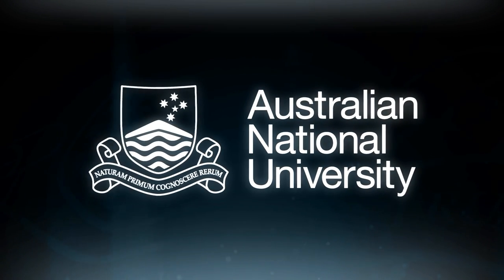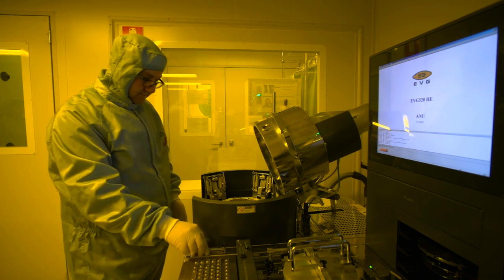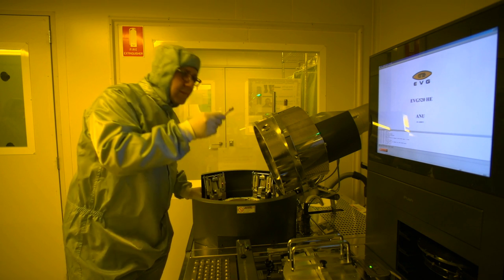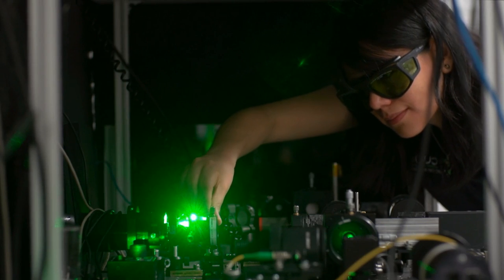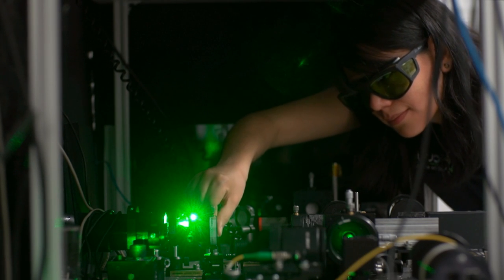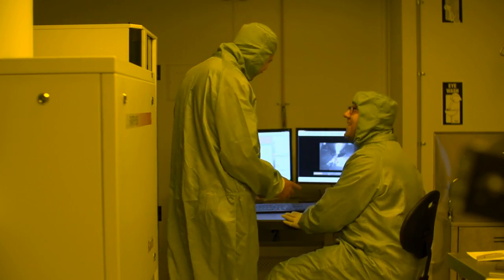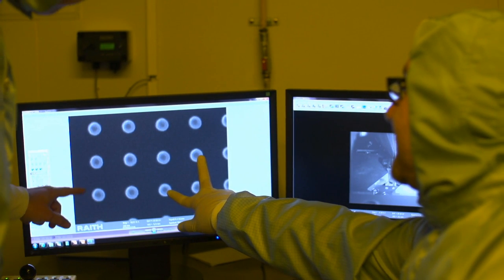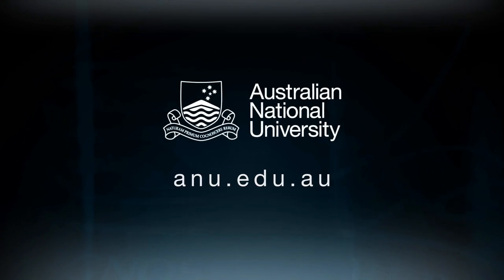Nano crystals turn darkness into light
Scientists at The Australian National University (ANU) have designed a nano crystal around 500 times smaller than a human hair that turns darkness into visible light and can be used to create light-weight night-vision glasses.